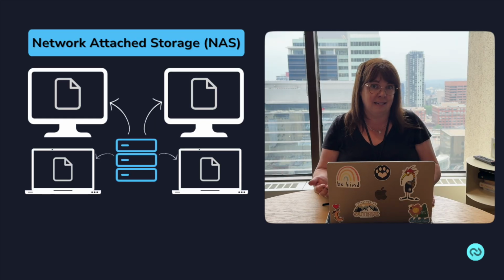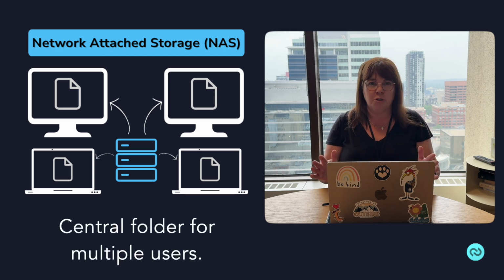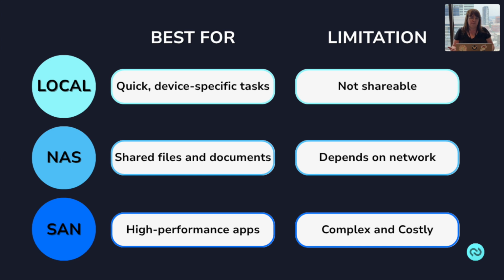What's the Difference Between Local, NAS, and SAN Storage in Health IT?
Where does health data actually live? In this video, we’ll break down the three main storage types used in health IT—Local, NAS, and SAN—and explore how each one supports system performance, access, and collaboration.

Whether you’re troubleshooting a lagging application or planning infrastructure changes with your technical team, understanding how data storage works can make you a stronger, more informed contributor.

📌 In this video:
• What local storage is and when it’s useful
• How NAS enables shared file access across systems
• Why SAN is built for speed and high-performance apps like EHRs and PACS
• A quick comparison to help you match the right storage to the right use case

🌐 Learn more about the Draegan Network – a professional community for people working in health IT